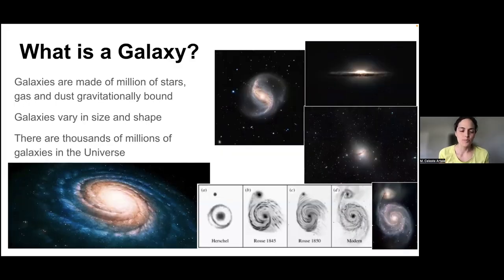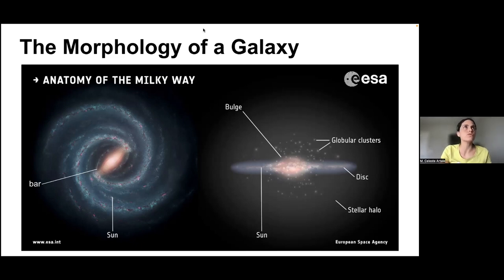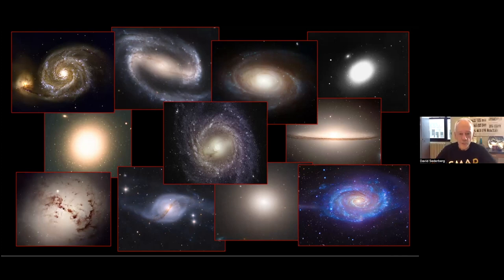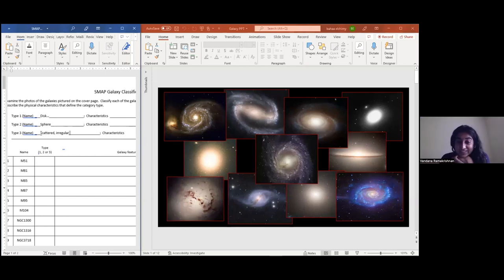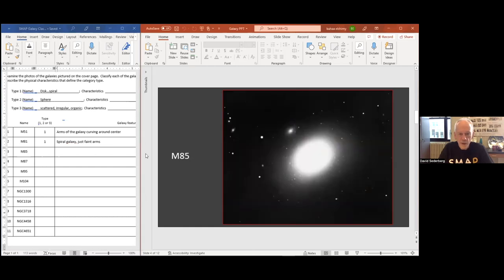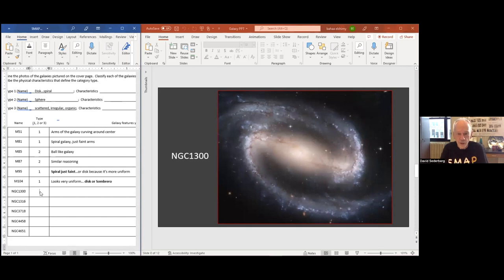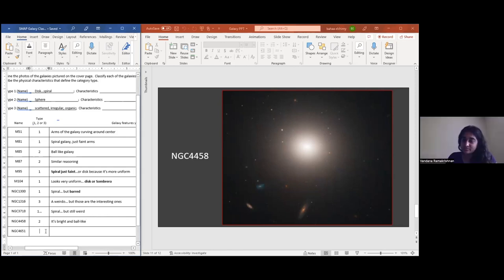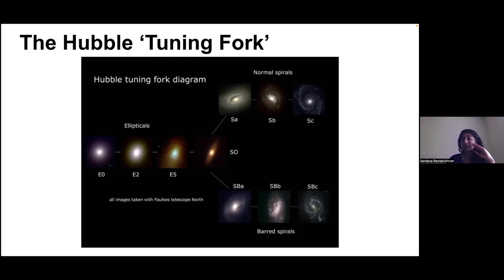Sorting Galaxies - SMAP LIve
A fascinating branch of study in Cosmology is the evolution and dynamic behavior of galaxies.   In this SMAP Live presentation, students learn to classify galaxies by visual appearance, leading to a sorting classification system similar to that of Hubble with his tuning fork model.

Our presenters introduce the early observation-based drawings of galaxies and galactic surveys of Messier and NGC.

Special thanks to Dr. Celeste Artale, post-doctoral researcher in Physics and Astronomy at Purdue University, and Vandana Ramakrishnan, graduate researcher, also at Purdue.

Watch Vandana tell her own fascinating story about her interests in astronomy and career path

You will find the lesson materials, images and PowerPoint slides for Sorting Galaxies here;

Get on the list for new lessons and updates?  Join our Teachers for SMAP list and you'll be home free!

Timeline
0:00  Introducing our contributors, Vandana and Celeste
2:05  Explaining a galaxy to your great great grandfather
3:40  Early observations of galaxies
6:55  Anatomy of the Milky Way Galaxy
9:34  Negotiating distinguishing characteristics and categories
19:10  Sorting out 11 typical galaxies by vote; Messier vs NGC objects
34:26  Hubble's Tuning Fork model
38:04  Galaxy surveys past and present
40:24  Modeling galaxy evolution
44:56  Our favorite galaxies and why

Thanks to Jonathan Sullivan-Wood for his artistic work in designing the thumbnail for this video.

If you have questions about any of our SMAP lessons or presentations, please contact Dr. David Sederberg, Purdue Physics and Astronomy, .